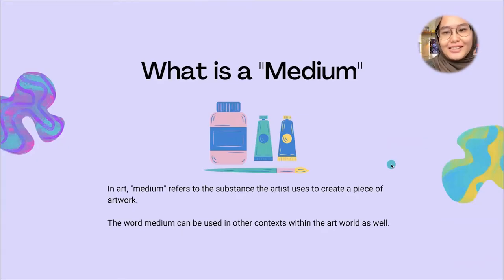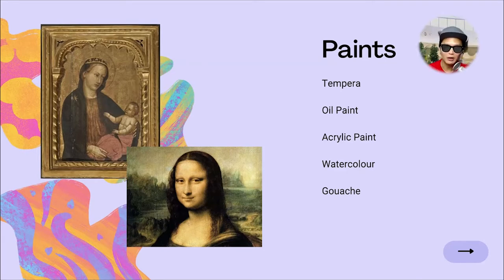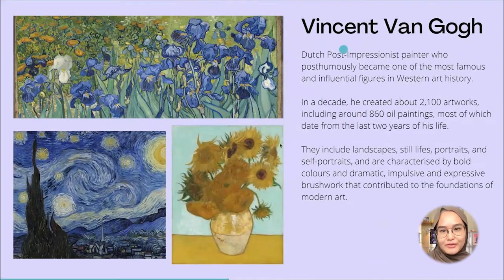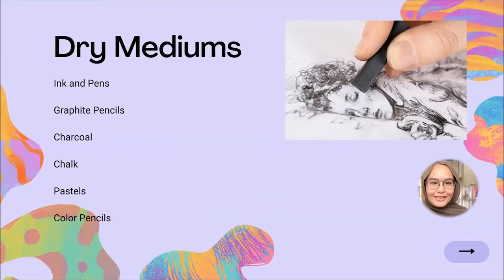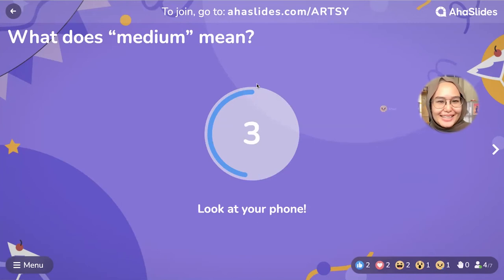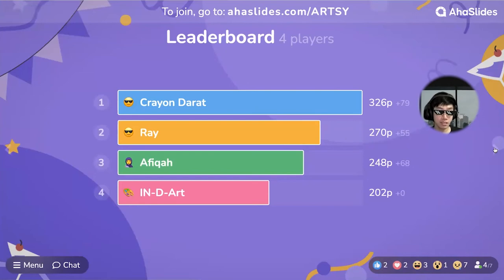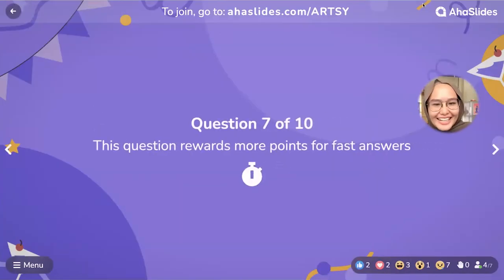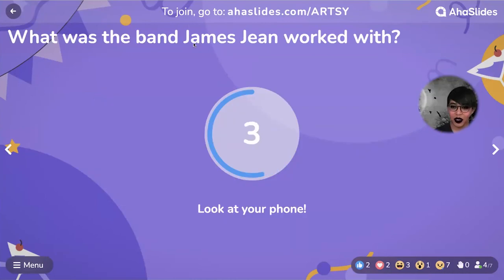Traditional Art Mediums by Afiqah | NYK S3 Ep7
Let's discover together the different types of traditional art mediums, brands and artists that is well known for using the type of art mediums!

00:00 Prelude
00:19 Introduction
00:46 What is a "Medium"
01:09 Paints
03:48 Different Paint Brands
05:06 Vincent Van Gogh
05:39 Dry Mediums
07:31 Different Dry Medium Brands
08:14 James Jean
09:34 Kim Jung Gi
10:40 Quiz
15:42 Outro

Video Presented and Edited by Afiqah